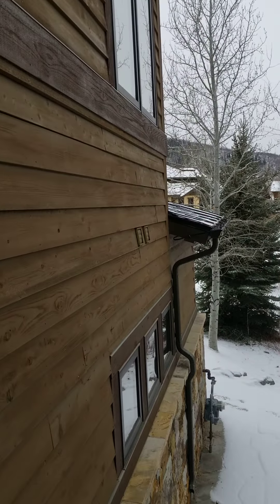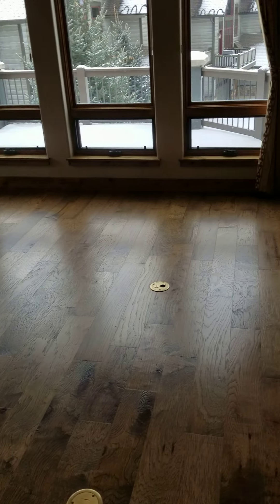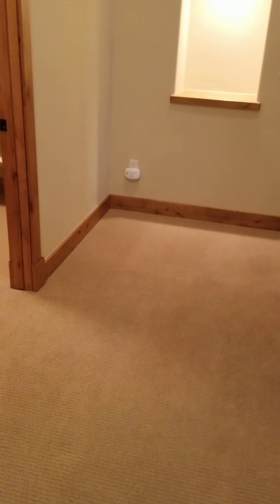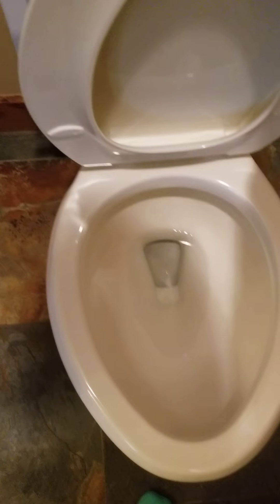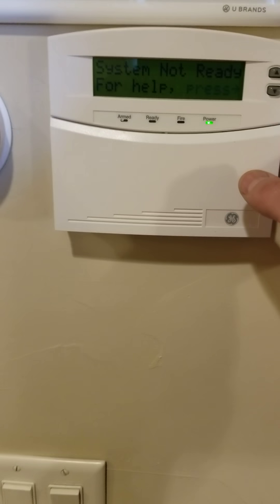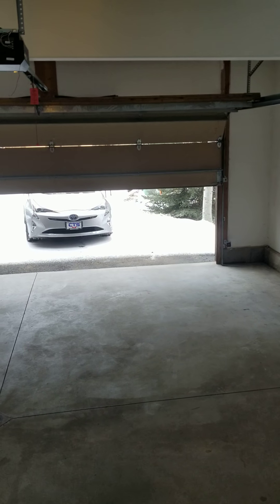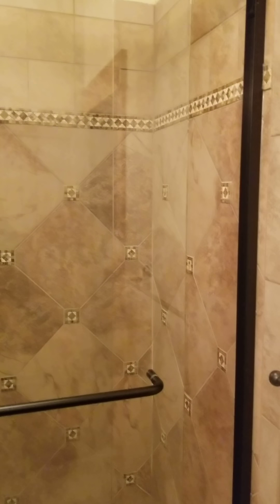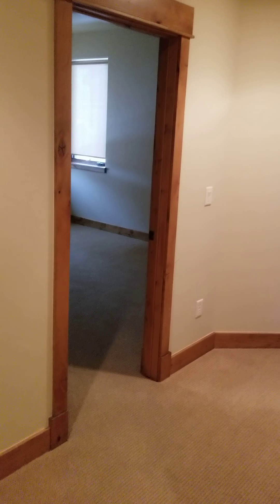Final walkthru 3227 Snowflake Cir, Steamboat Springs